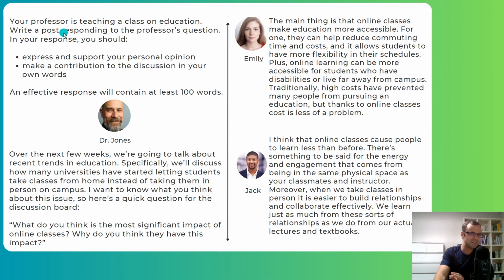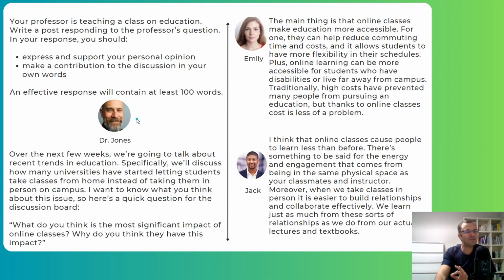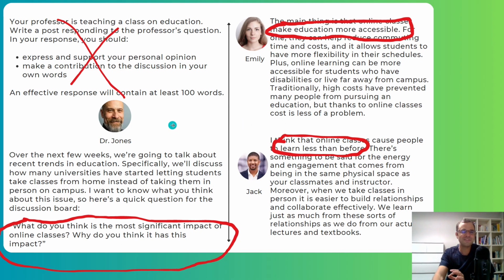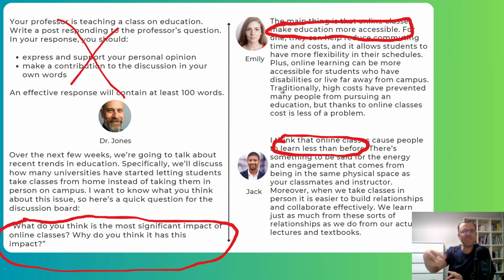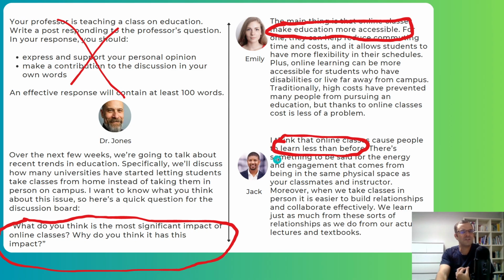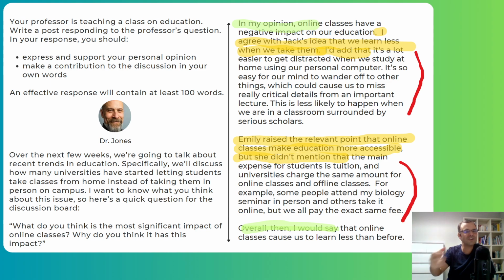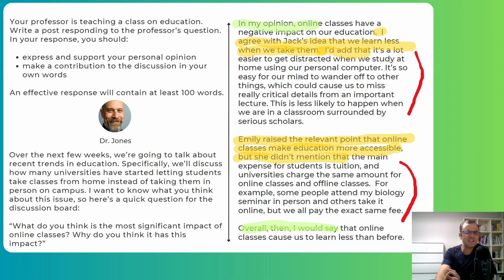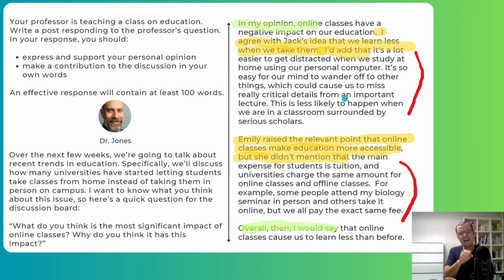New TOEFL Writing Question: Writing for An Academic Discussion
Everyone wants to know more about the new writing task that will appear on the TOEFL starting July 26, 2023.  Here's a sample along with a few strategies.  I made the sample (not ETS).